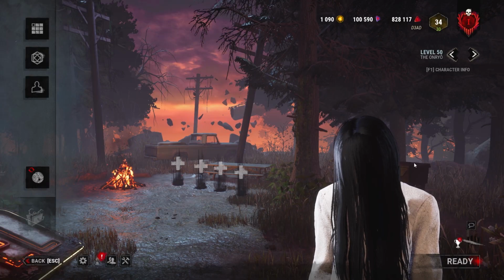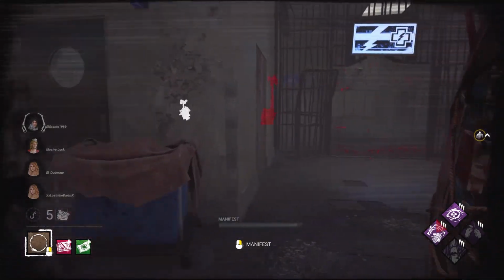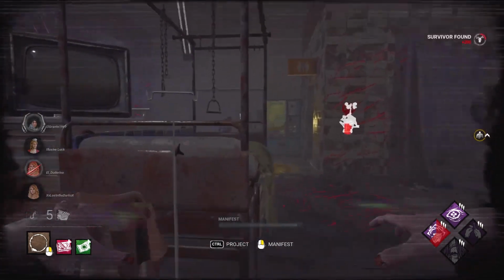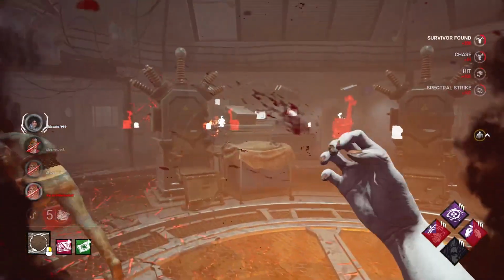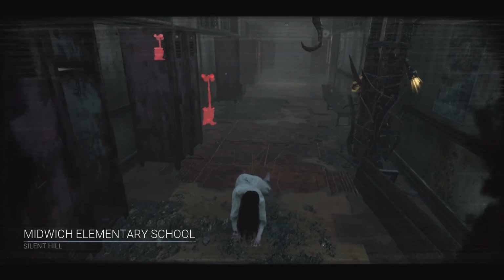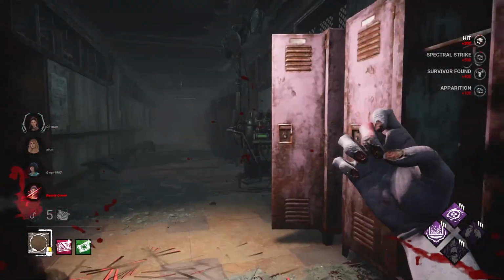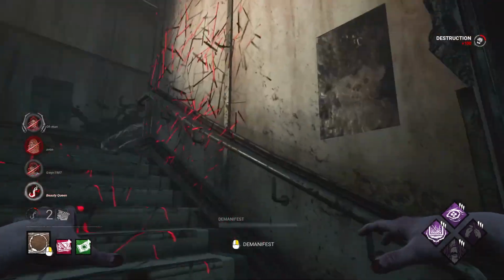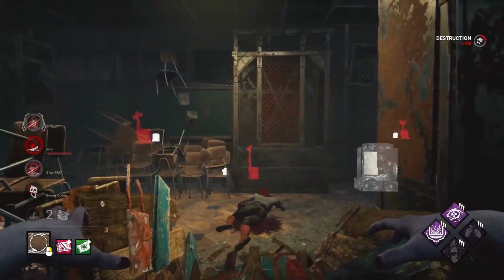These Addons Actually Make Sadako POWERFUL?!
Today we play sadako with 2 condemned addons in dead by daylight!

These Addons Actually Make Sadako POWERFUL?!! - Dead by Daylight
Dead By daylight new build by D3AD! We have sadako from the ring / ringu! stranger things! Funny moments and meme fail. Killer tips at high mmr. Toxic swf.

D3ad Plays

Stream Everyday 10pm UK time

otzdarva, no0b3